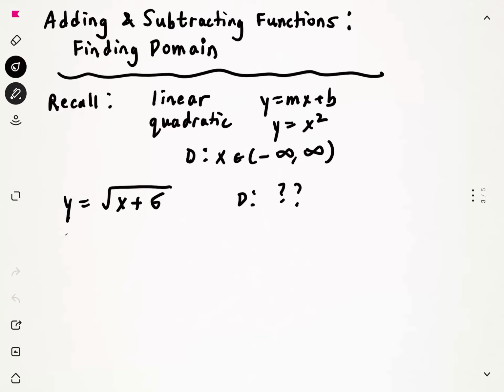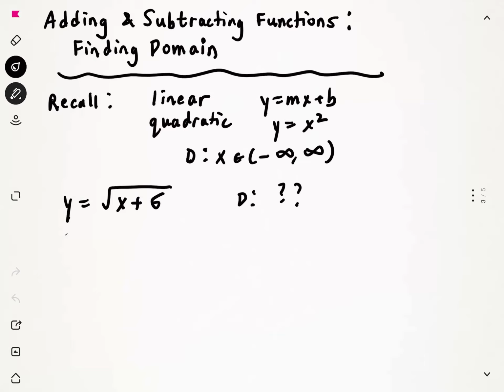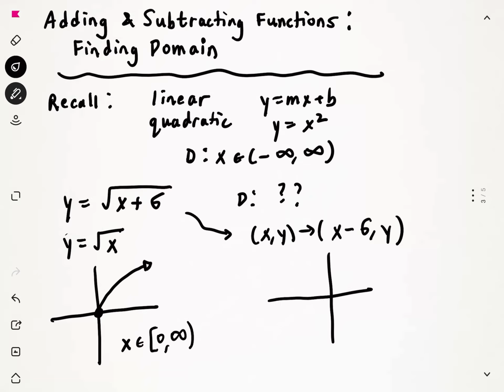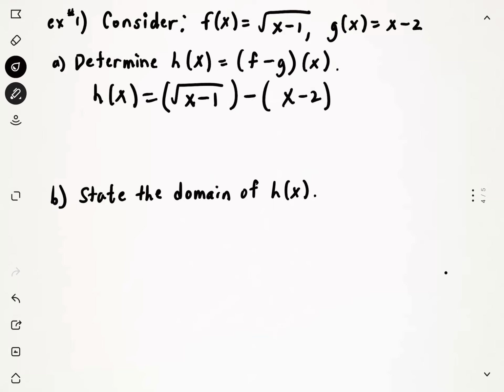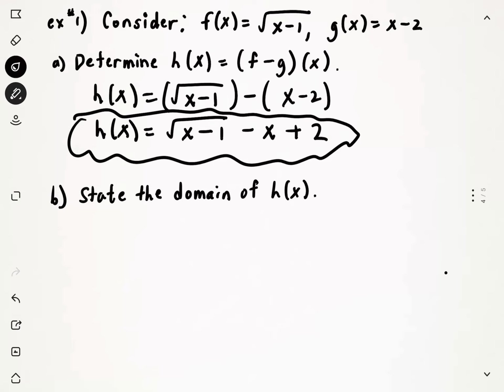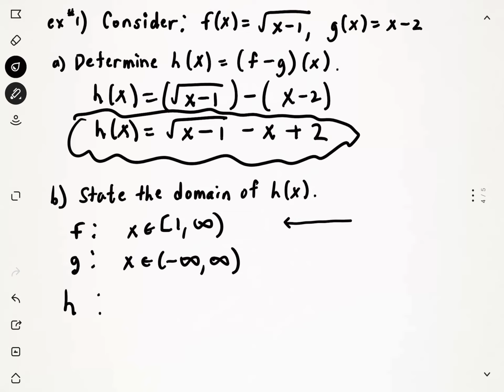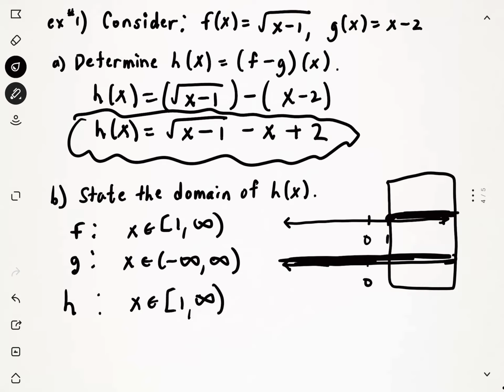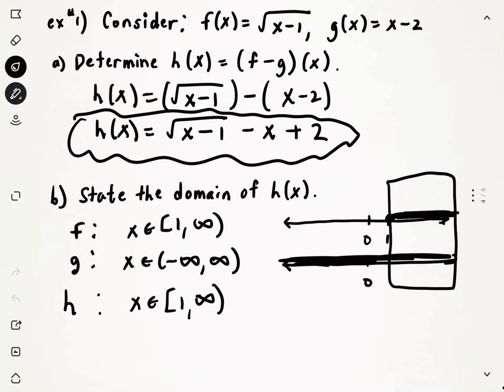Adding & Subtracting Functions: Finding Domain